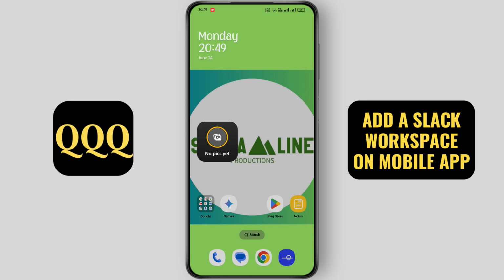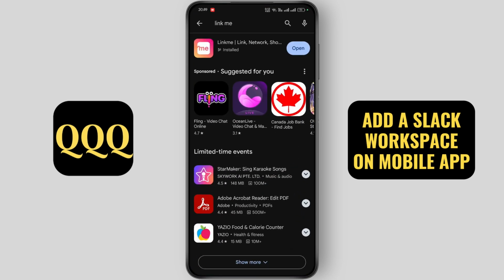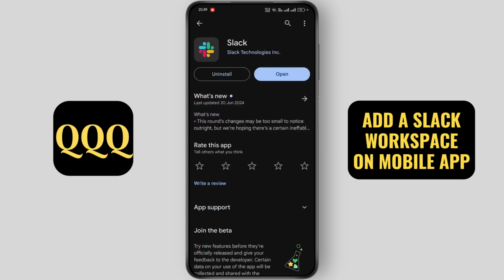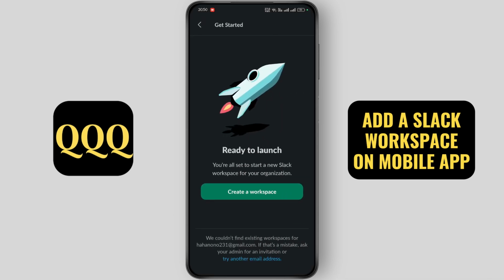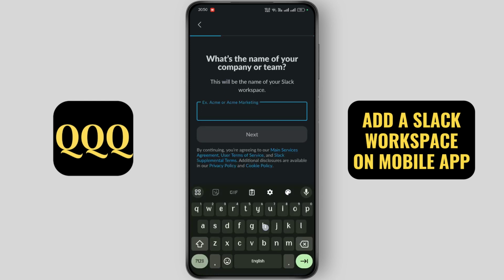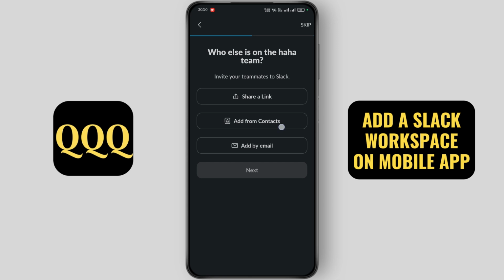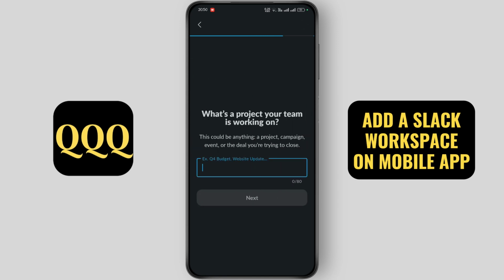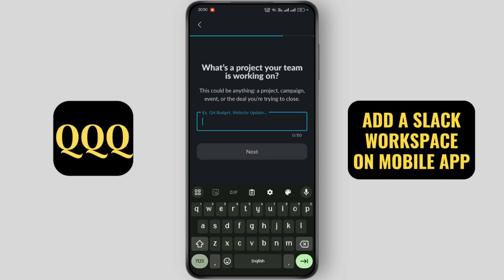How To Add A Slack Workspace On Mobile App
Welcome to our comprehensive guide on "How To Add A Slack Workspace On Mobile App"! If you're new to Slack or need help navigating the mobile app, this video is for you. From downloading the app to entering workspace credentials, we've got you covered with easy-to-follow steps.

In this video, you'll learn:

How to add a Slack workspace on the mobile app
Steps to join a Slack workspace on your phone
How to switch between Slack workspaces on mobile
Tips for managing multiple Slack workspaces
How to troubleshoot common issues when adding a Slack workspace